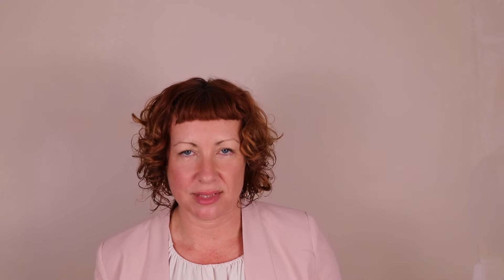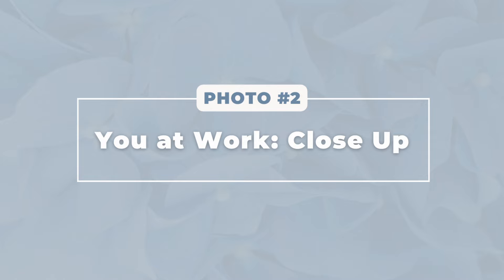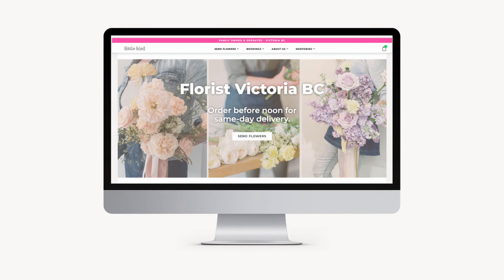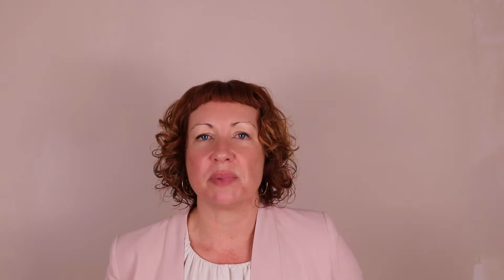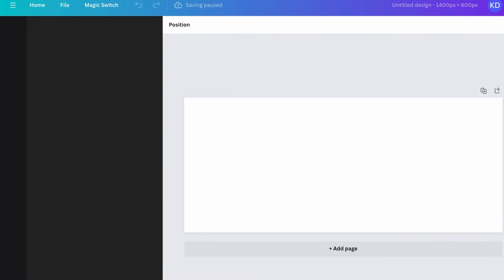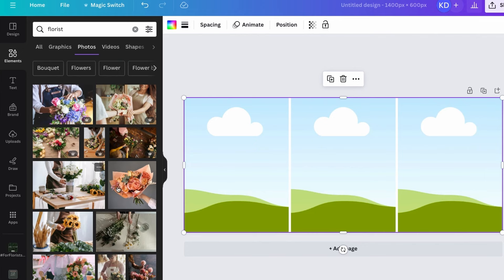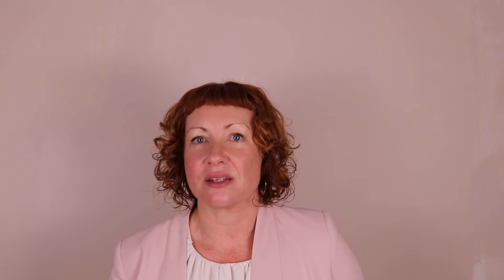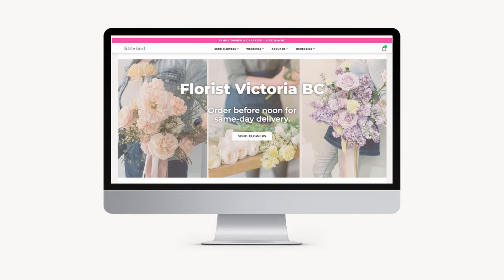5 photos every florist needs on their website to get good customers [build a strong online presence]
This video talks through the 5 most important photos every florist needs on their website to get good customers 🥰.

♡  What's in this video:
You already know how important your website is and building a strong online presence for florists might be at the top of your list for this year. In this video, you'll discover the power of a strong online presence for florists, website optimisation for florists, building a digital brand for florists, and growing your flower business online.

I also talk through flower shop website tips, social media for florist businesses, online visibility for flower shops, digital marketing for floral designers, social media strategies for florists and creating a compelling online brand for florists,

I'm so grateful you're here and I hope you're having an awesome week.

💖 Kathleen